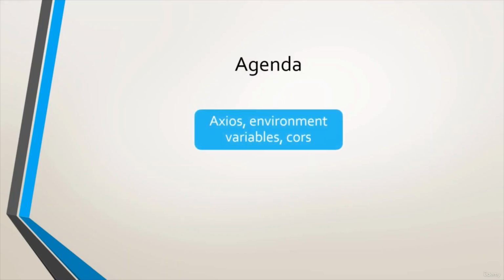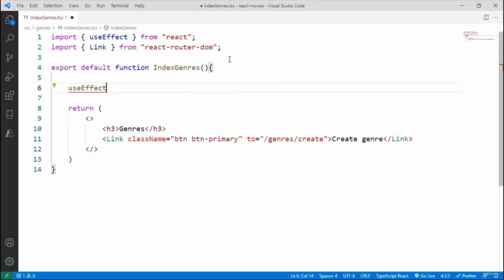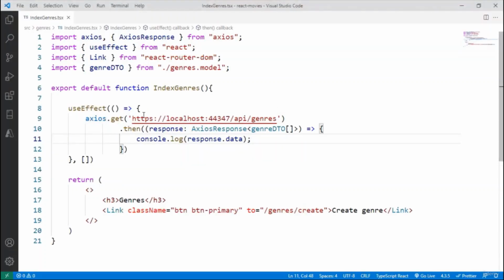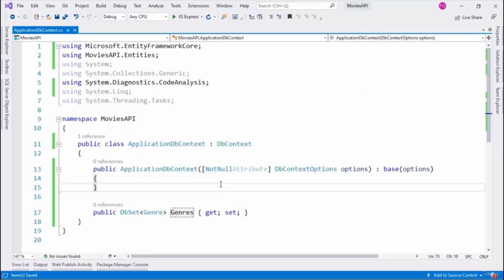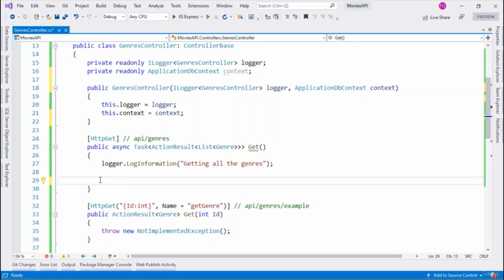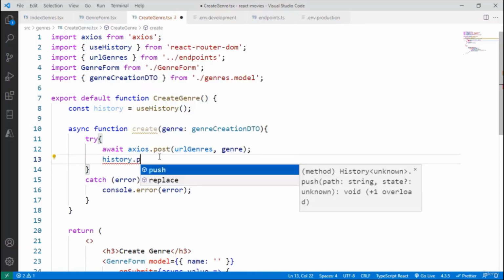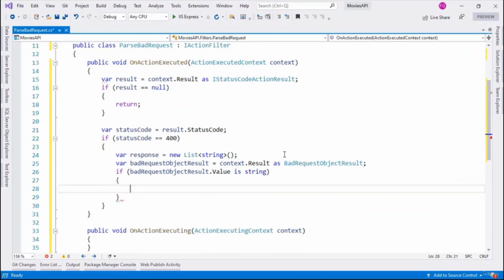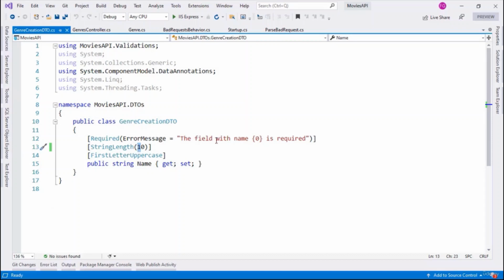HTTP Request and Creating of Database part 16